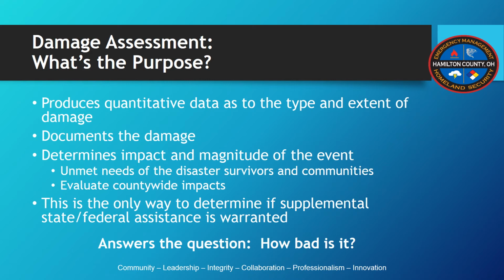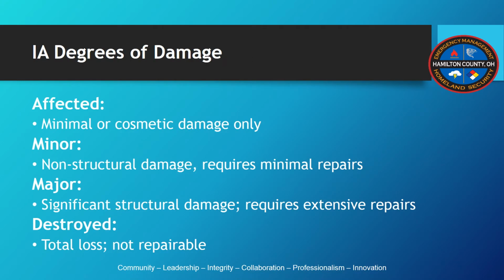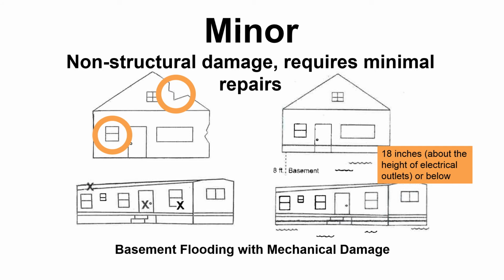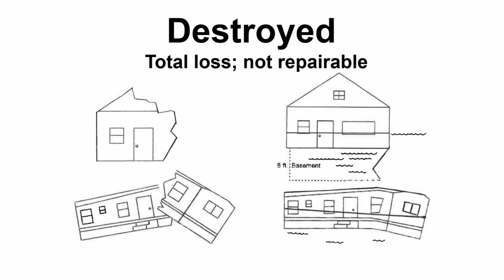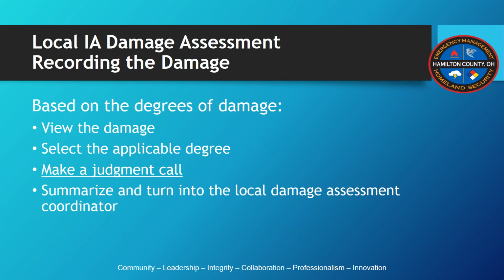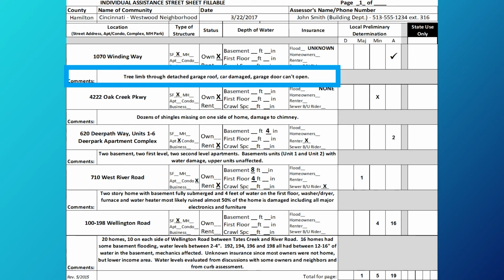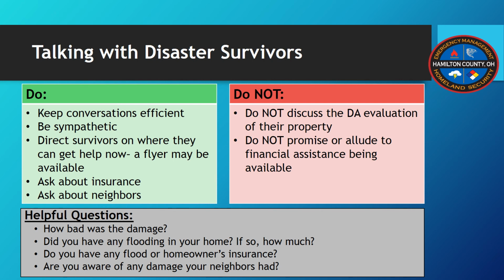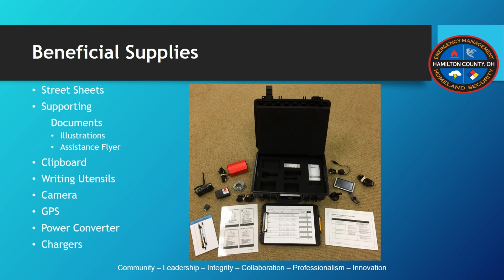Individual Assistance Damage Assessment Just-in-Time Training - Hamilton County, OH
The Hamilton County Individual Assistance Damage Assessment Just-in-Time Training was created by Morgan Peterson with the Hamilton County Emergency Management & Homeland Security Agency.

This training is designed to be a video that can be used to teach the basics of how to conduct Individual Assistance or IA damage assessment and be a review for those who have previously received formalized training.

After watching the video, you will be able to identify and apply the 4 degrees of damage to impacted residences and businesses and correctly assess and record damages on street sheets.